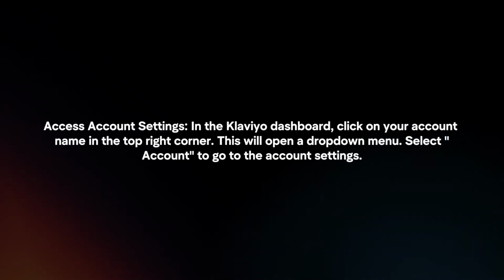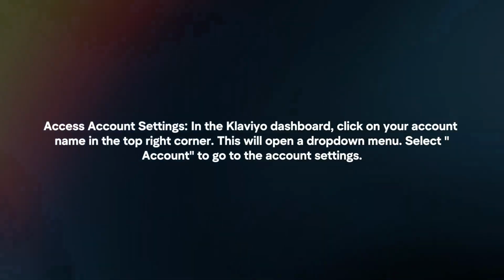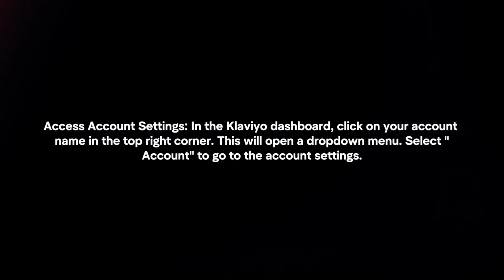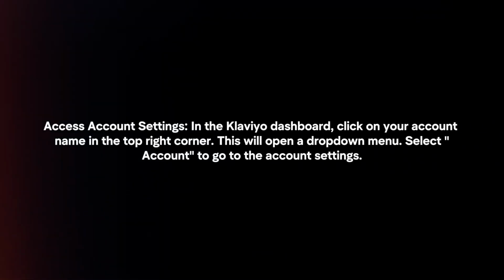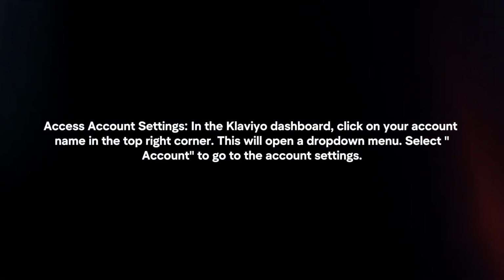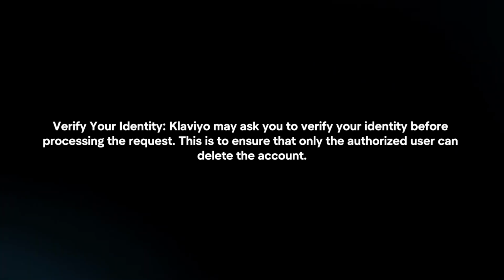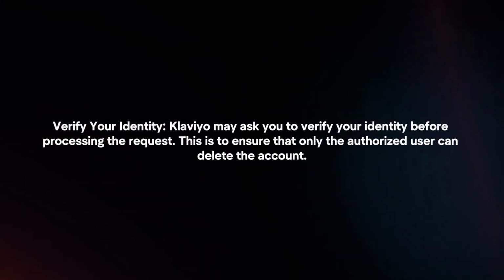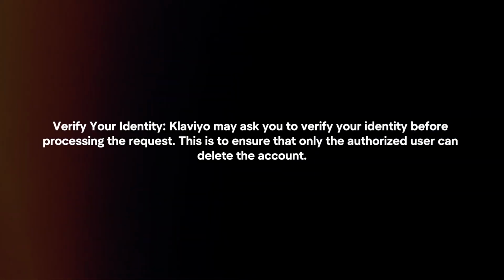How To Delete Klaviyo Account (2025)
In this video I will explain How You Can Delete Klaviyo Account In 2025.